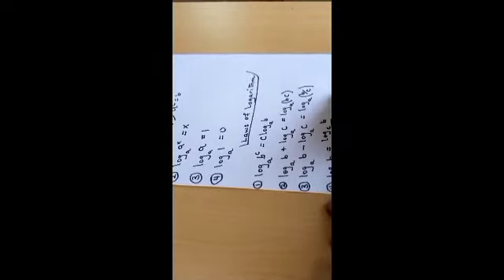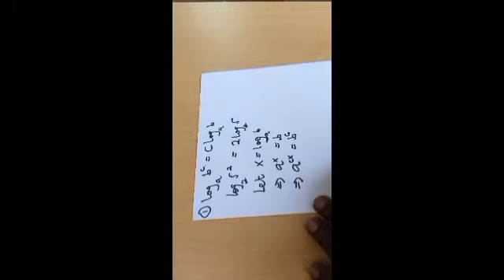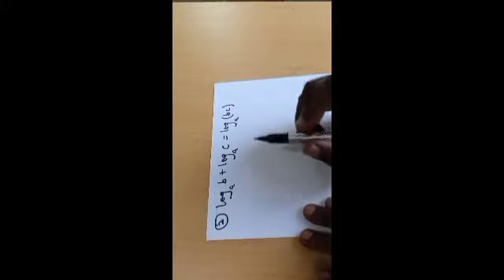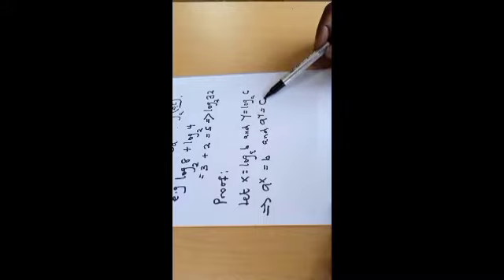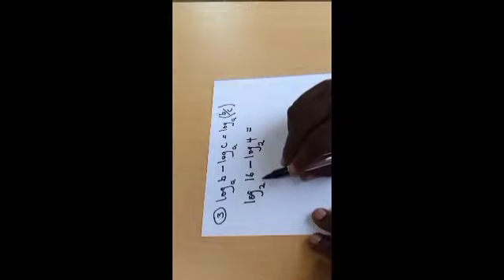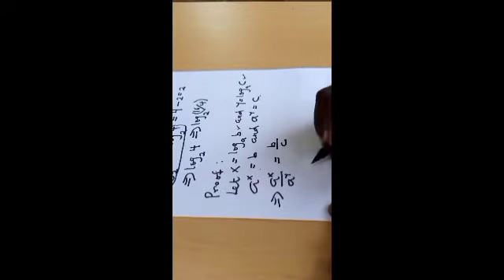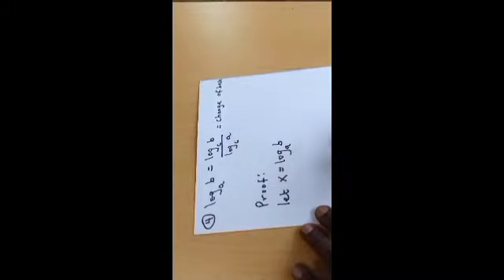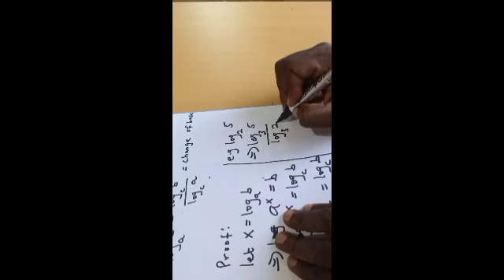Laws of logarithm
Laws of logarithm -For high schools